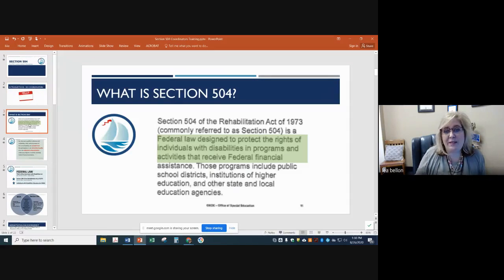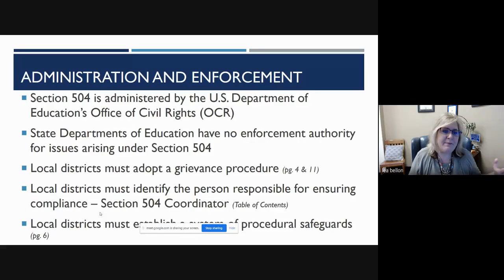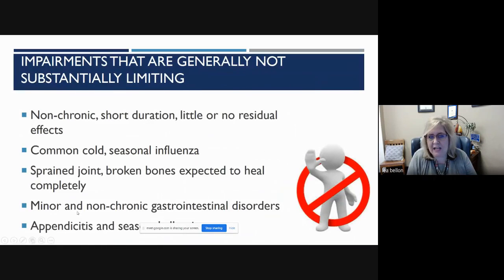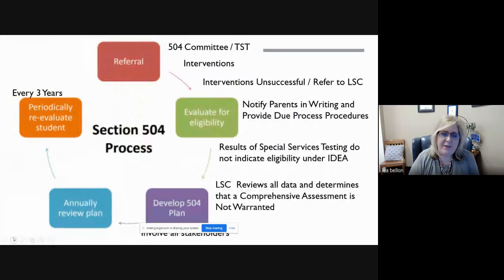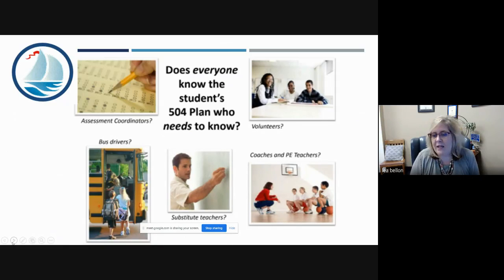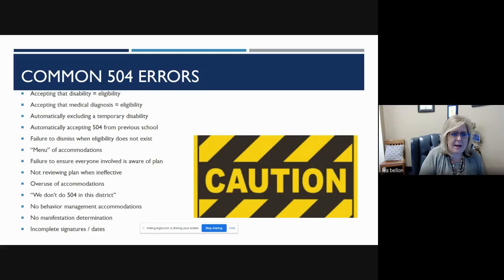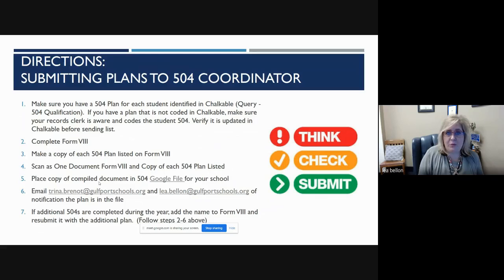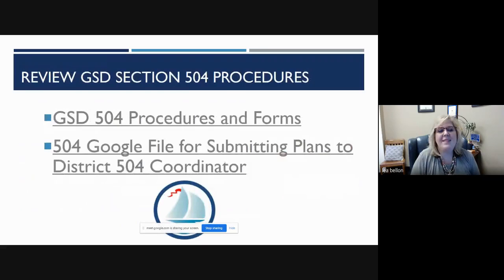504 Procedures 2020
District procedures for 504 Coordinators